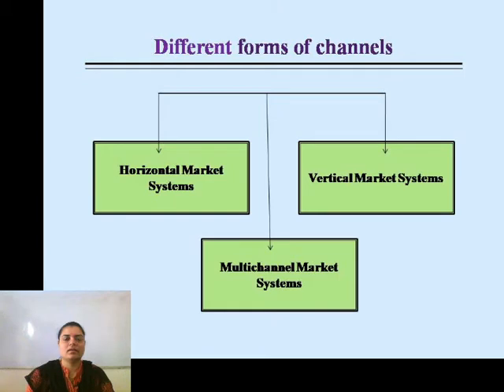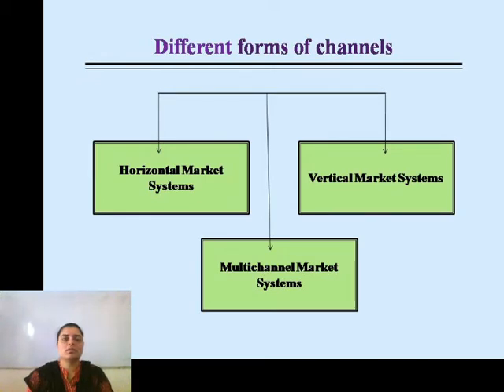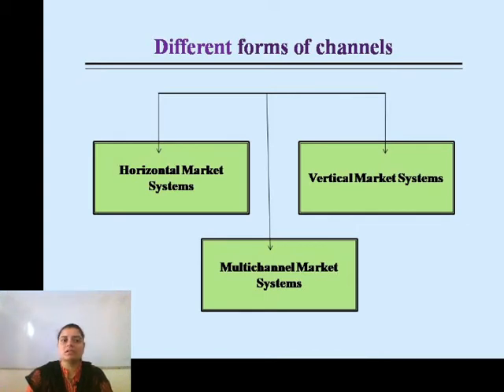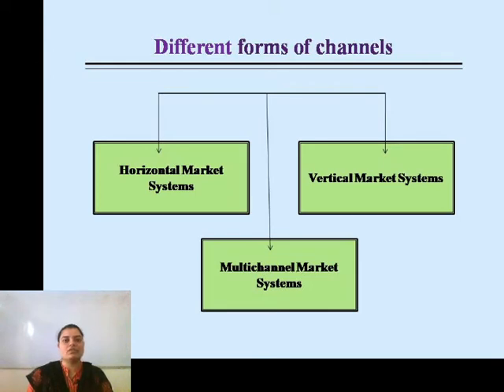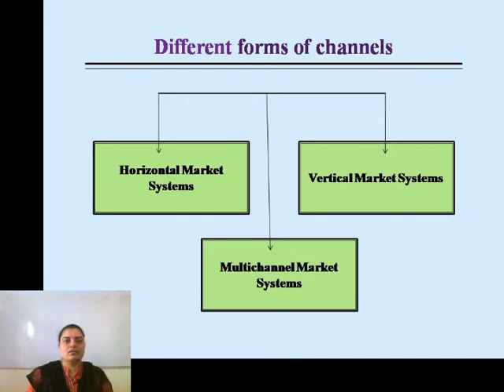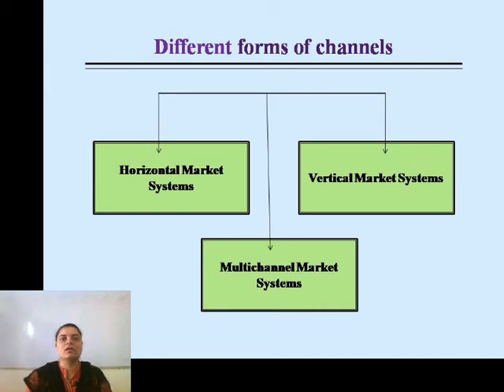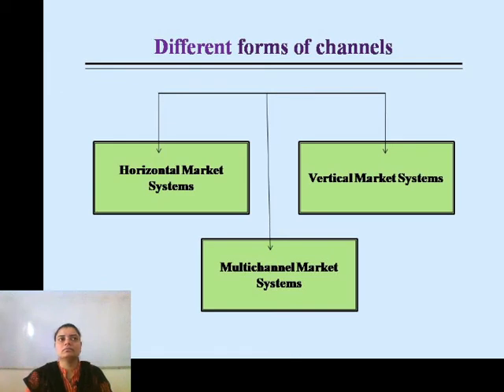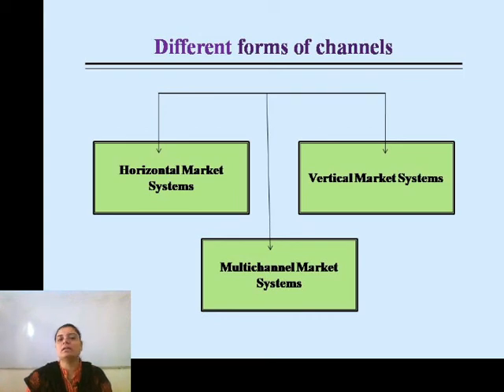MBA Sem 3 - Sales and Distribution Management - Lecture 24